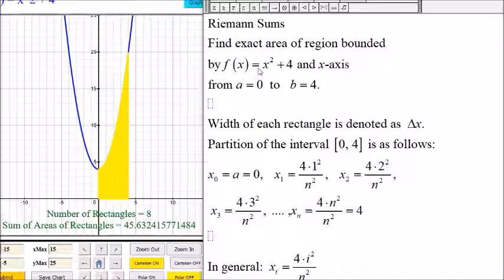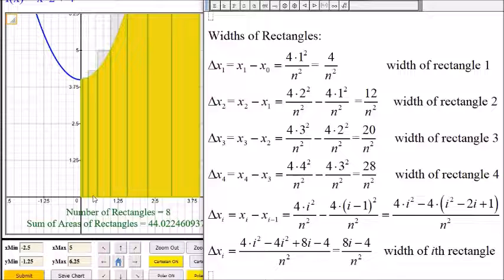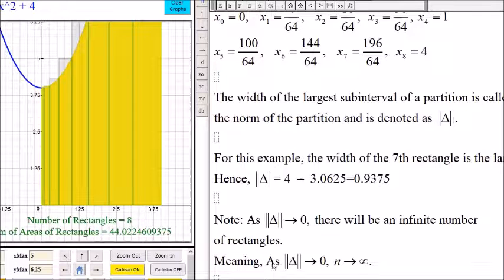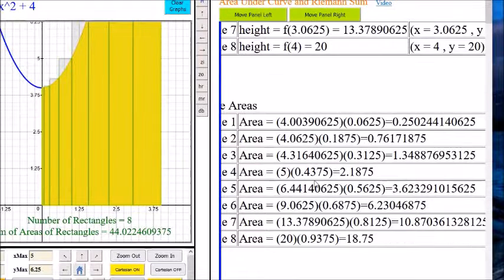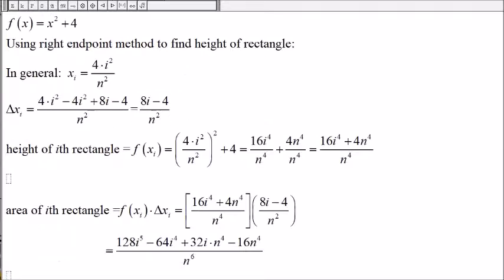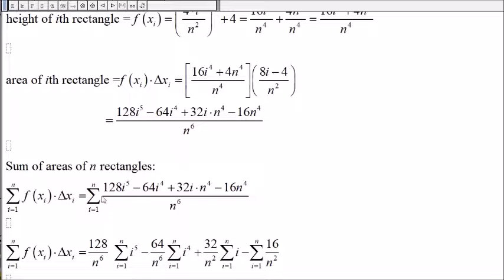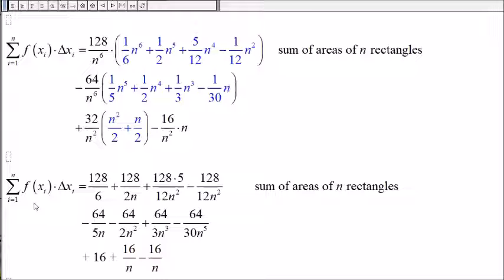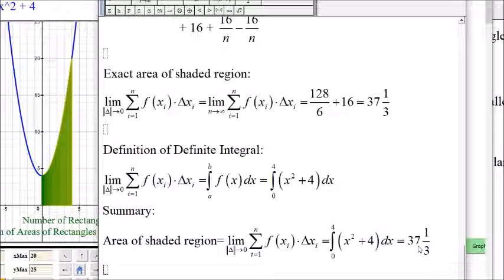Calculus (video 105): Riemann Sums; Area Under Curve (part 1)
Calculus: Riemann Sums; Area Under Curve (part 1)